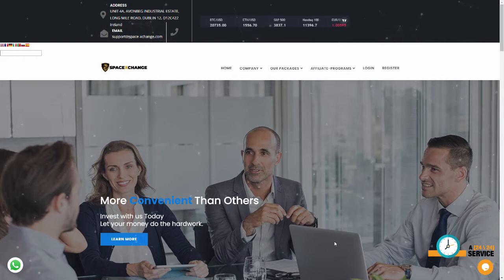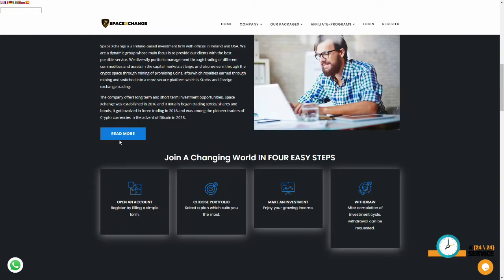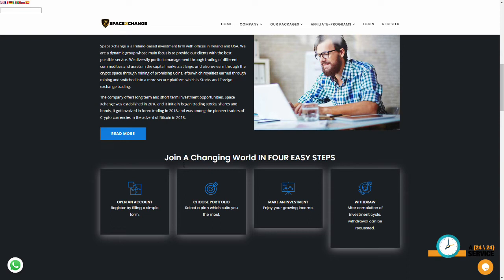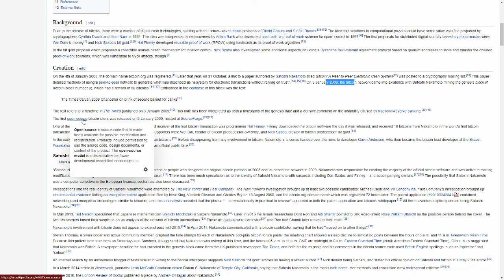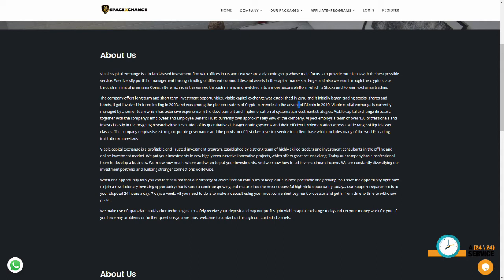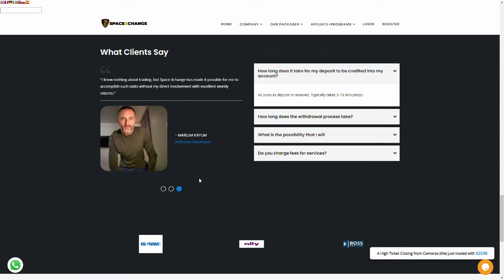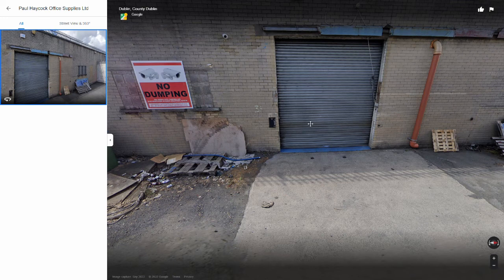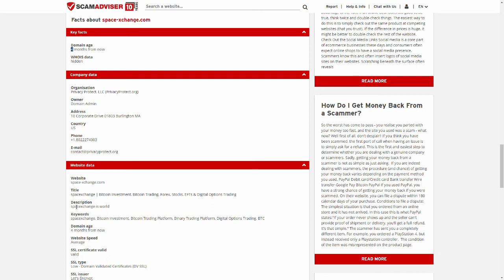Space-xchange.com is a SCAM investing website!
Spac exchange?
Don't trust sites with hyphens in the URL

Our website, complete with blacklist: scamkillers.org